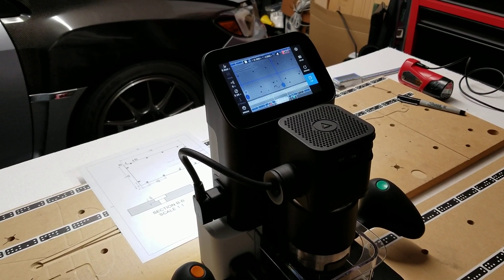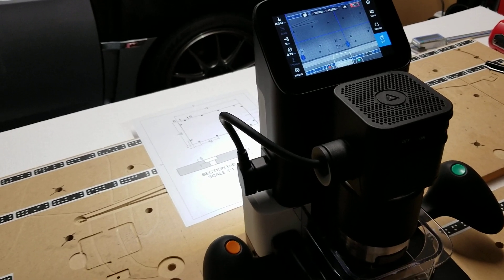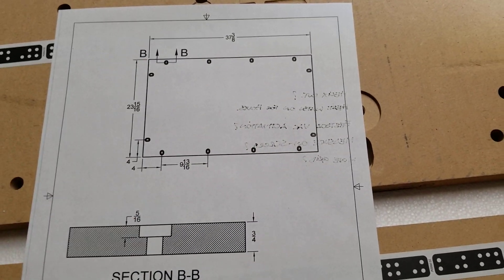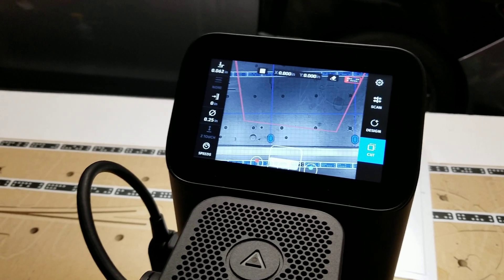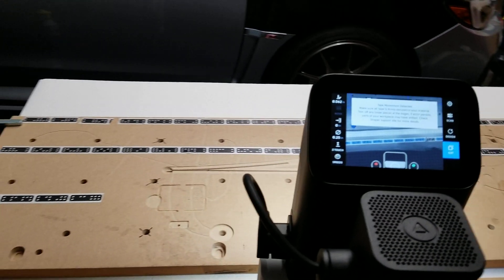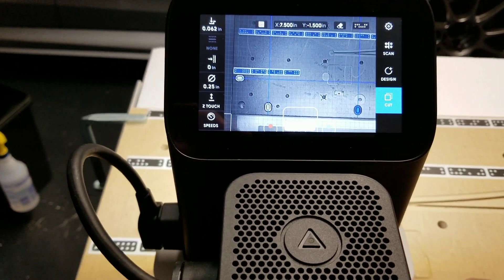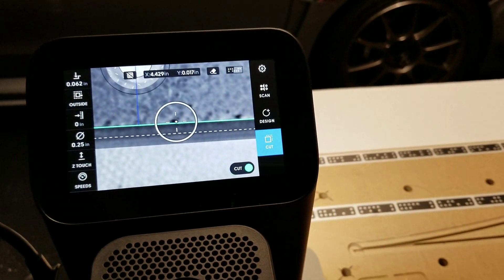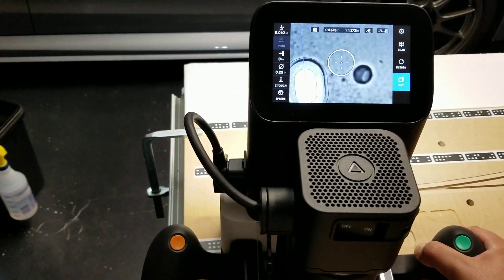Shaper Origin - Cutting close to the edge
How to setup and scan a work area to cut and machine features close to an edge.